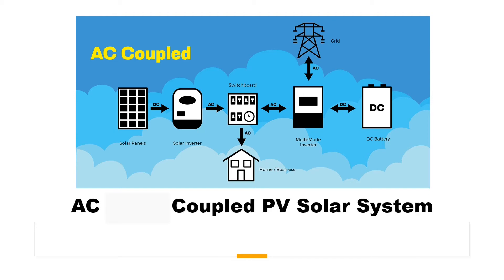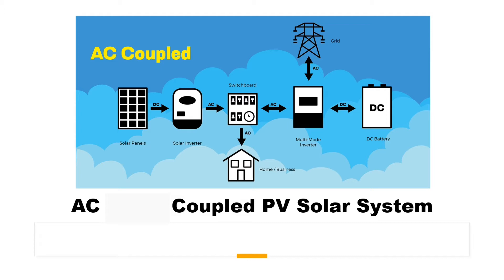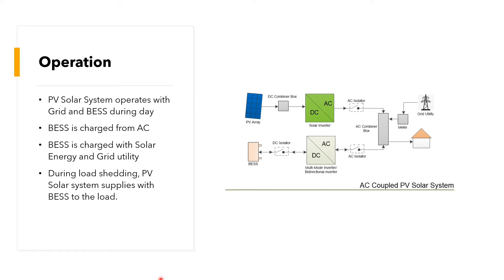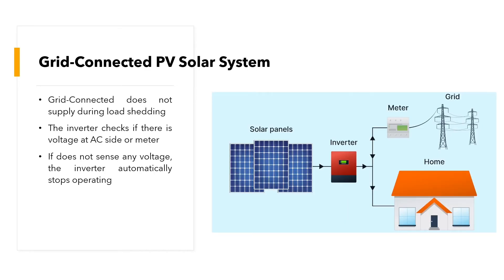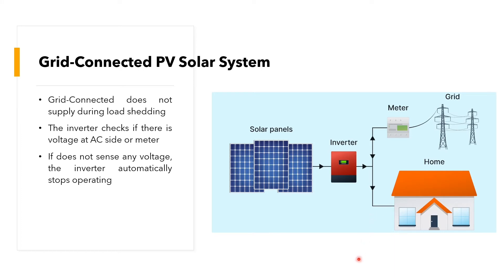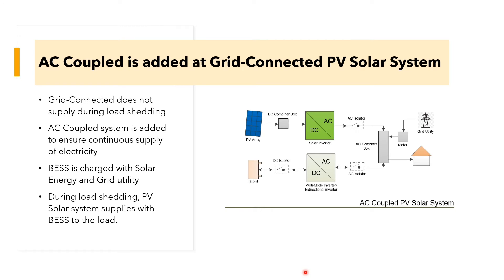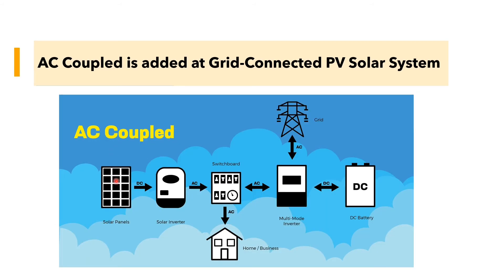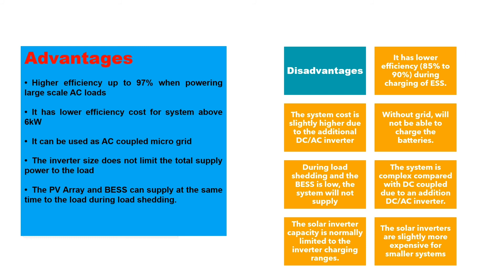AC Coupled PV Solar System